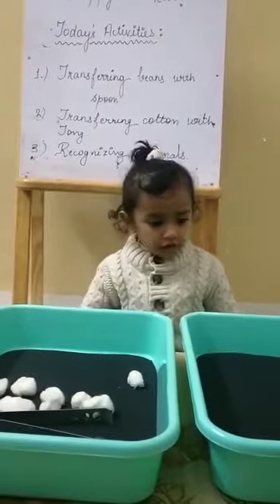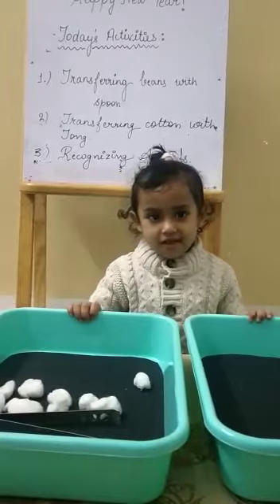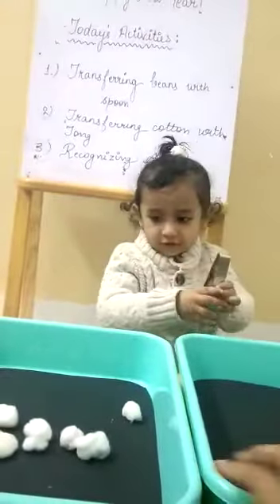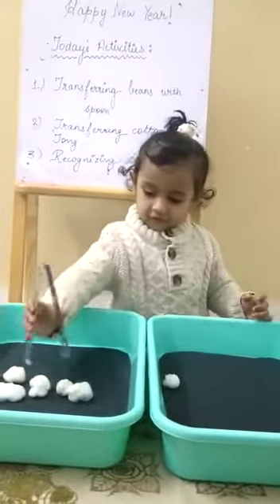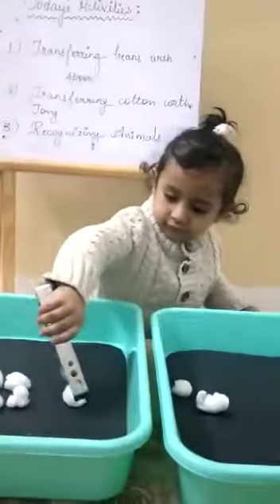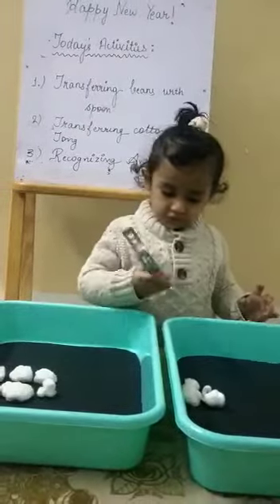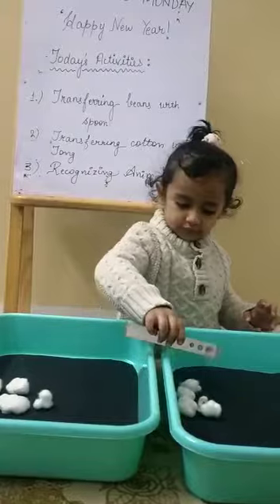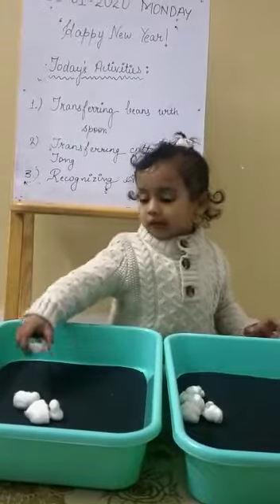Transferring Cotton Balls using Tweezer 3